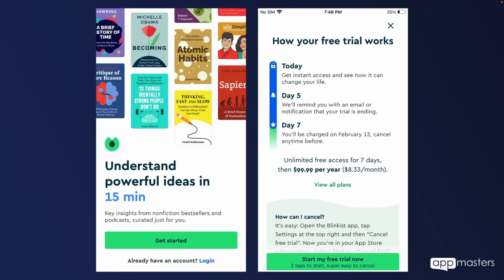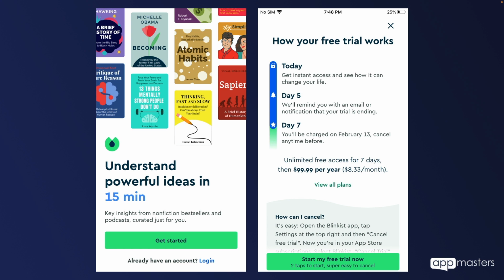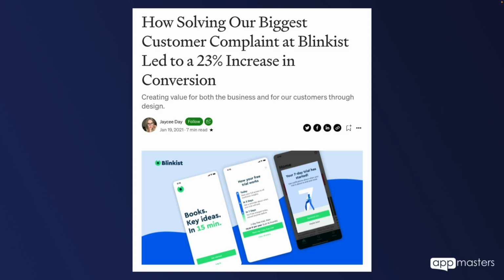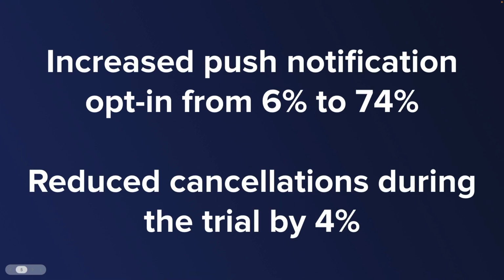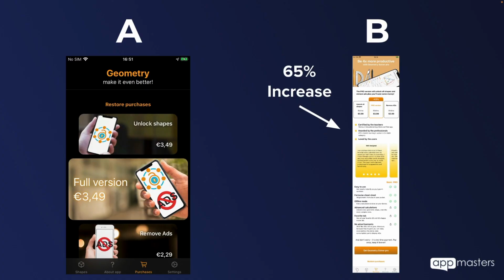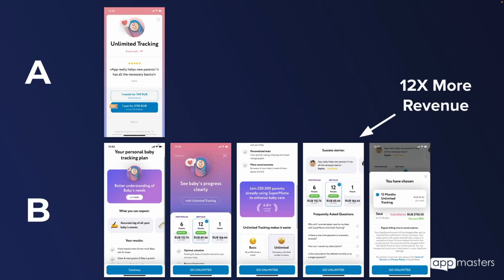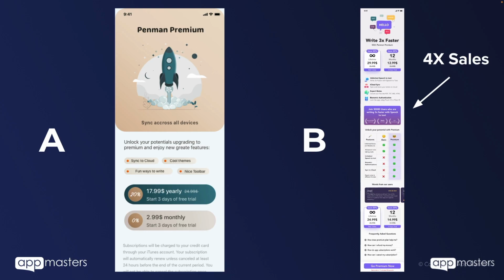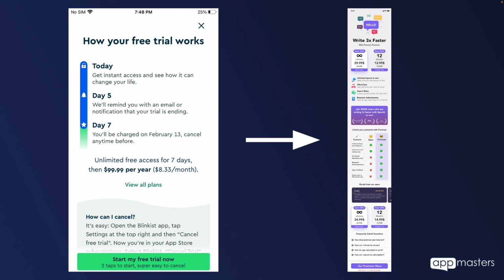Copy This App Paywall to Increase Your Revenue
You will discover high-converting mobile app paywalls to increase your revenue.